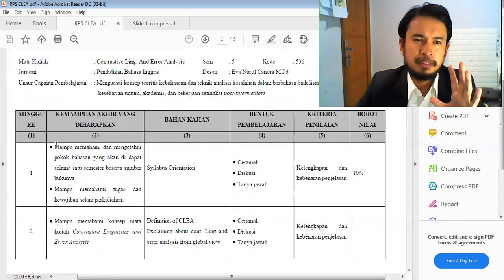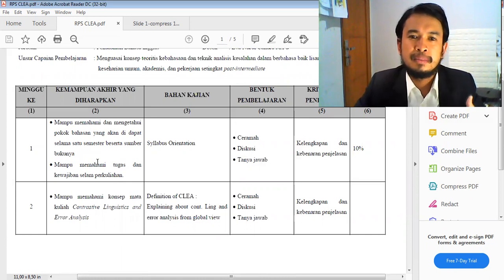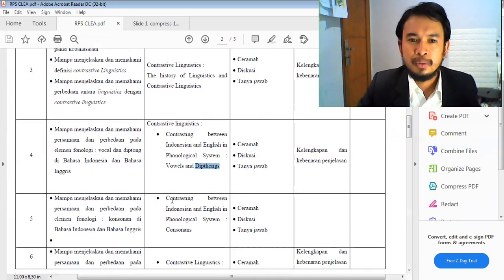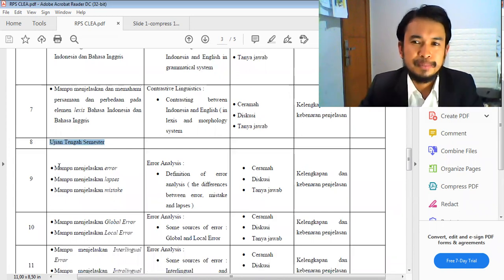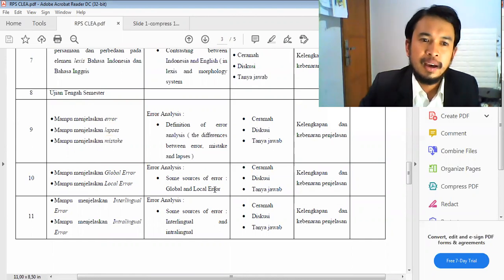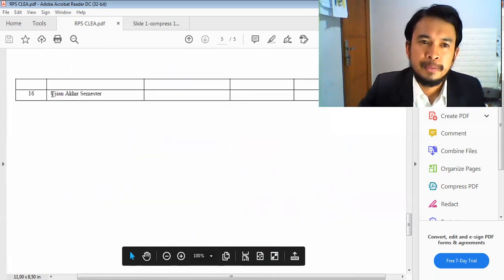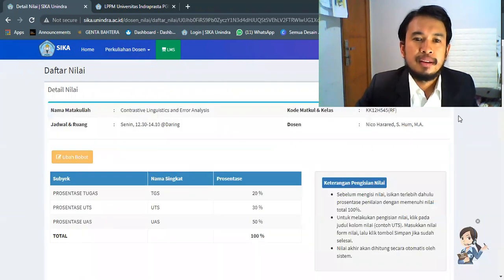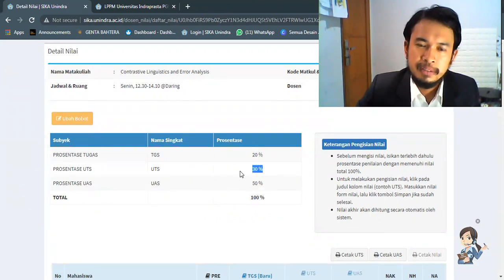1. RPL Contrastive Linguistics and Error Analysis - Nico Harared Unindra 2021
first meeting, setelah sekian purnama, jiwa jiwa publik speaking yang mulai memudar